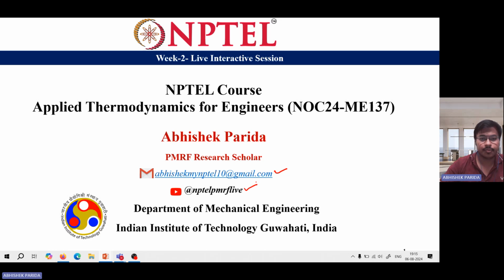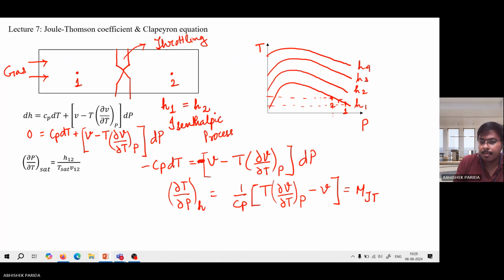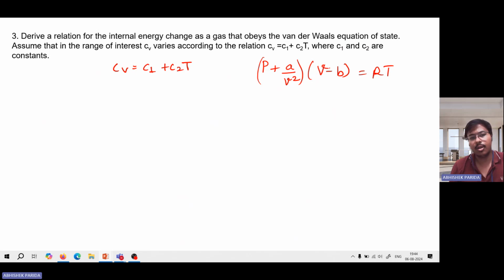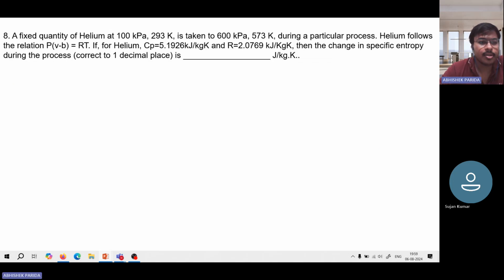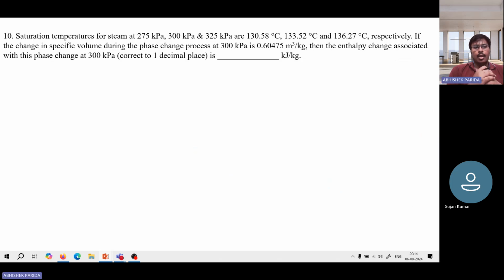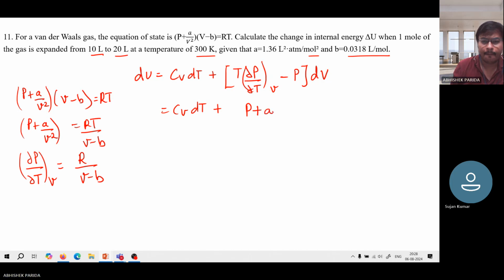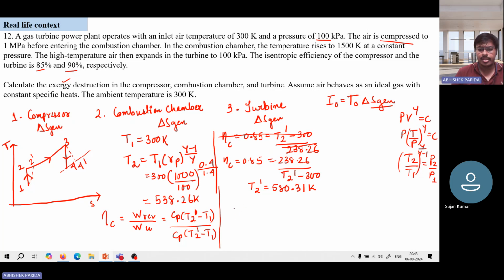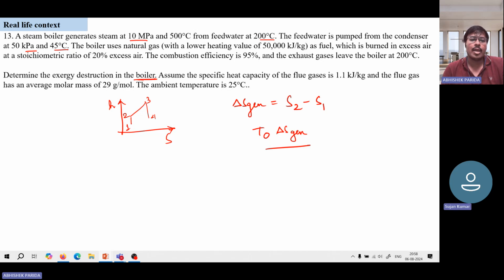WEEK 2: THERMODYNAMICS PROPERTY RELATIONS|| Live Session 2